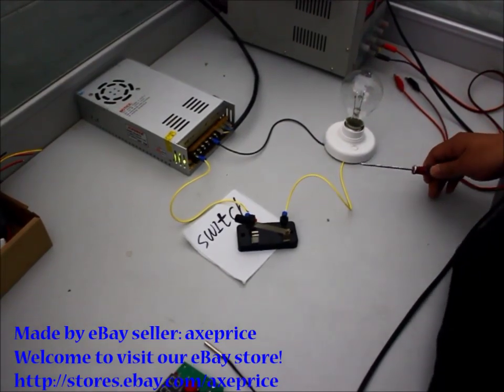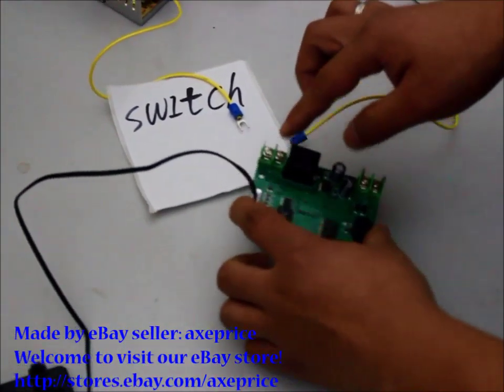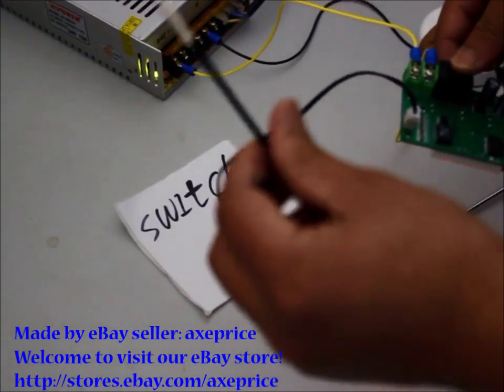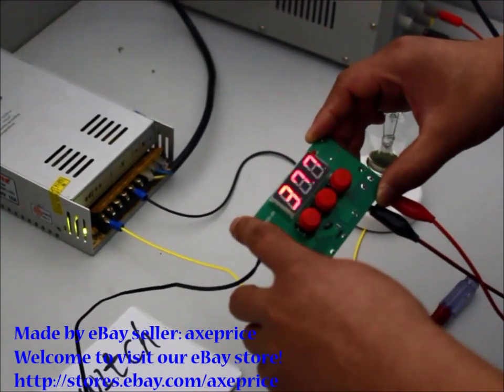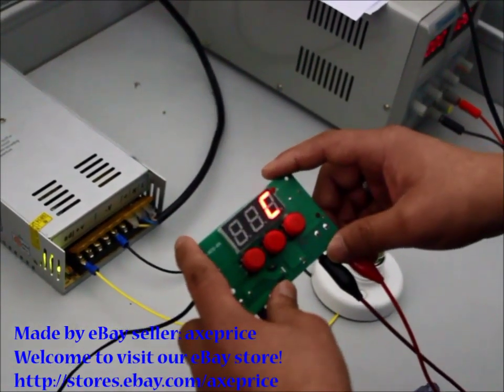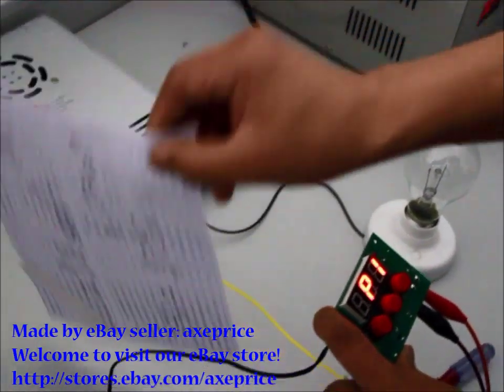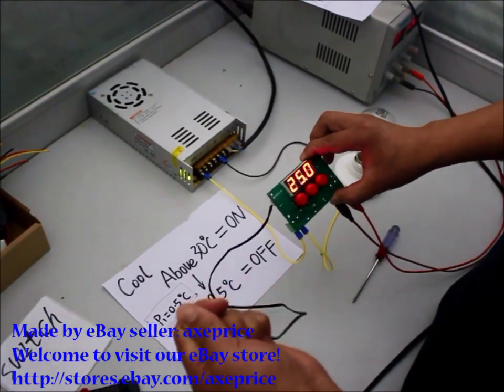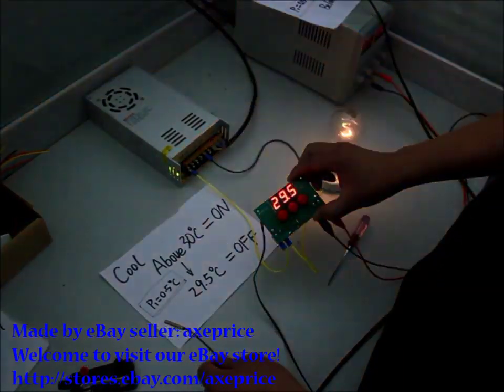DC 12V Digital Temperature Controller / Switch Demo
This is a simplified demo to show how to set it up.

Made by eBay seller: axeprice
Welcome to visit our eBay store!